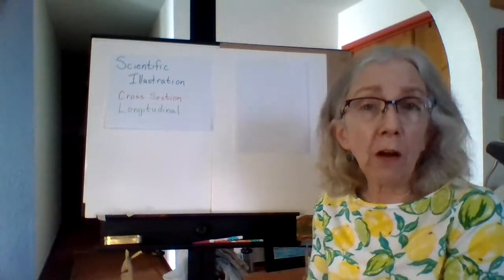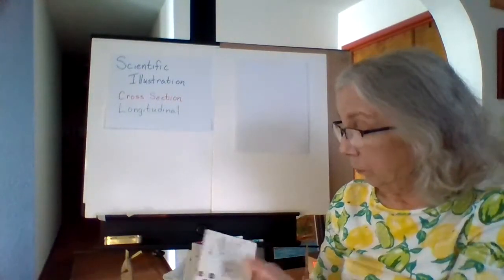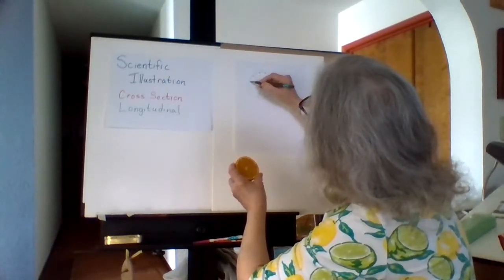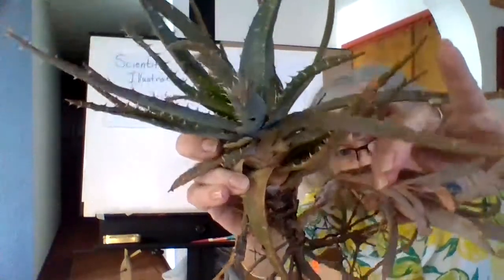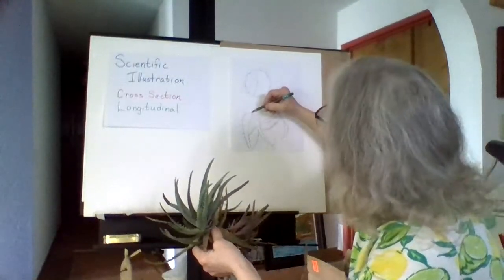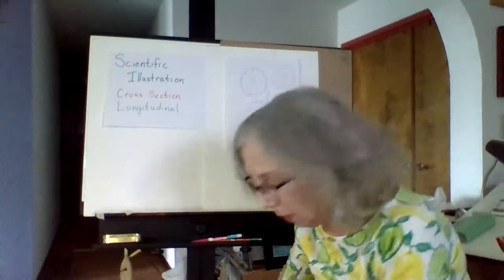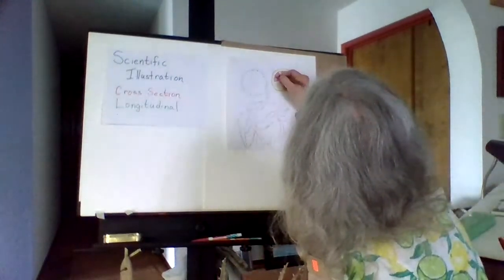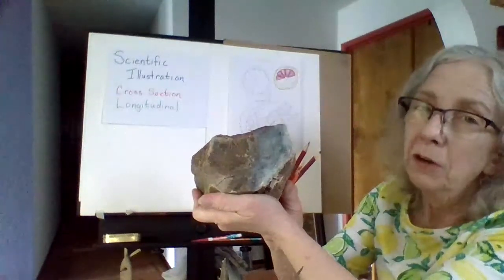Scientific Illustration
Come join Ms. Patti as she shares about scientific illustration!